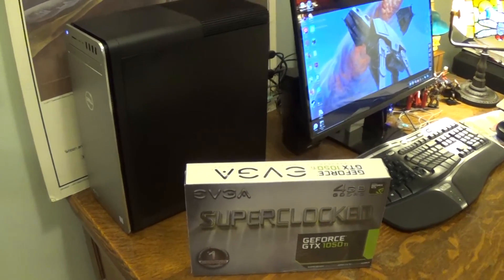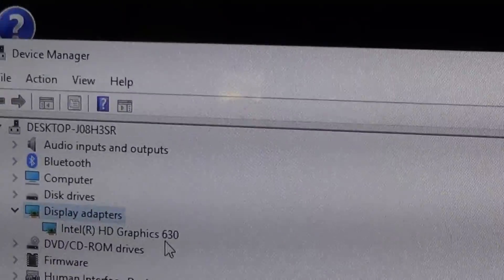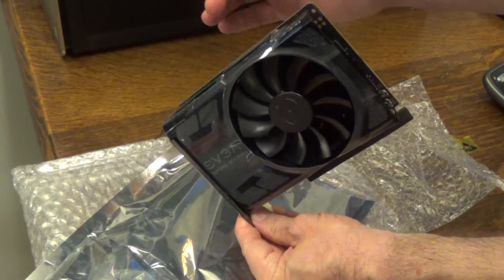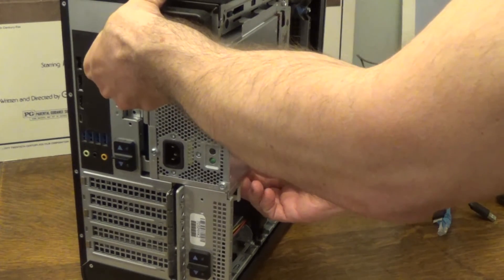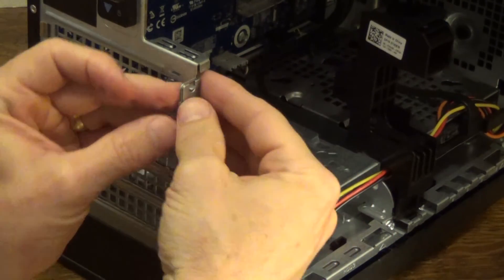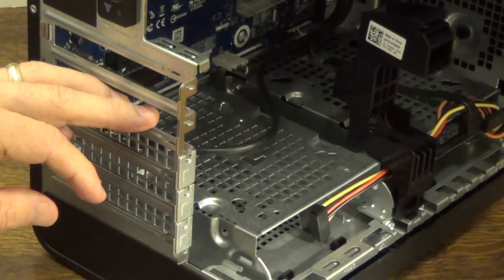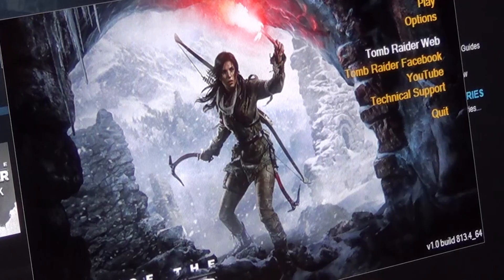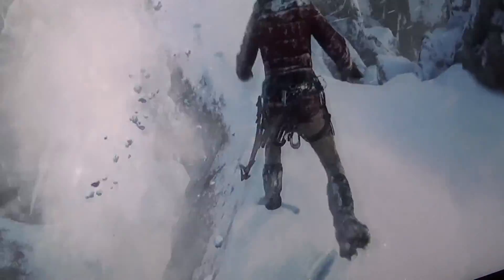How to Install a Graphics Card into your Computer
This video will show you how to install a graphics card into your desk top computer.  I'll be installing a Nividia Geforce GTX 1050 Ti graphics card into a Dell  XPS 8920 computer with an Intel Core i7-7700 CPU.  The computer currently runs the Intel HD 630 integrated graphics, but doesn't have an actual graphics card.